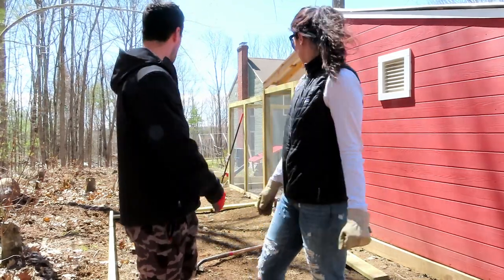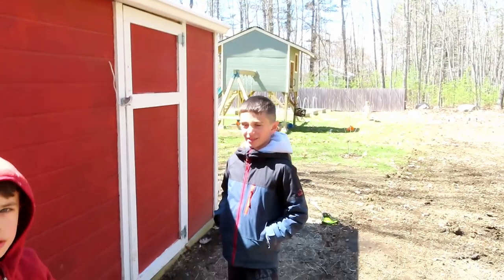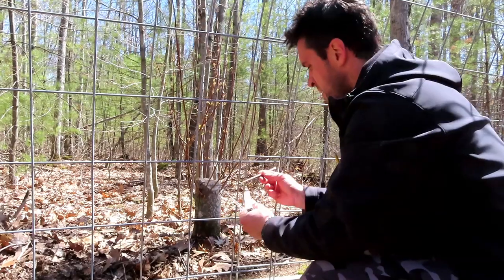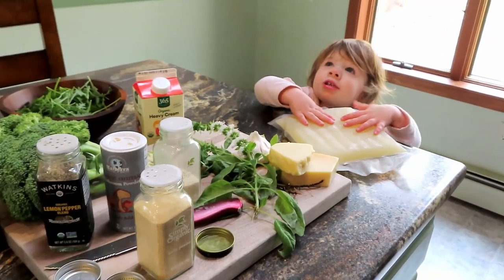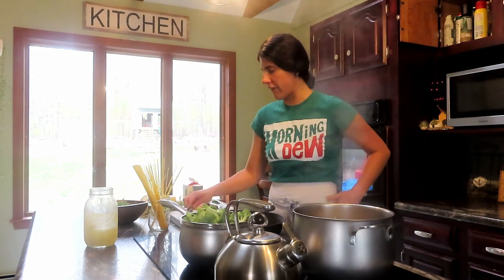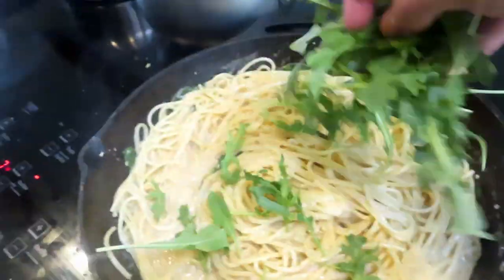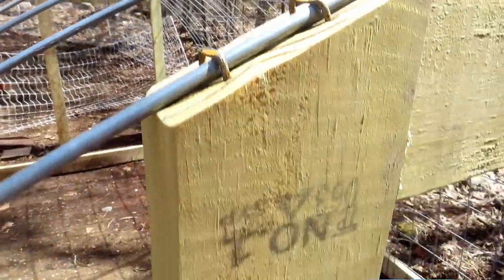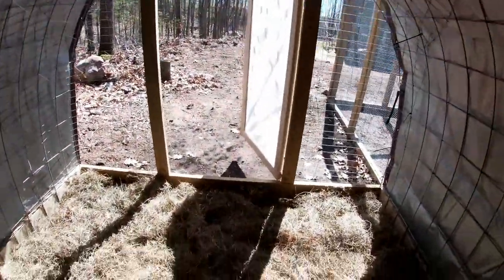HOOP COOP BUILD and BROOK TROUT FOR DINNER!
Come along as we expand our farm in building an additional coop and space that allows us to have more than one batch of Broiler chickens at a time! We also got our next batch of Chicks, saw some hawks and enjoyed a yummy Brook Trout dinner!

Also - we are beginners with editing and I appreciate all the feedback on errors! We are getting better :-) Keep the comments coming!!! Grateful for you!